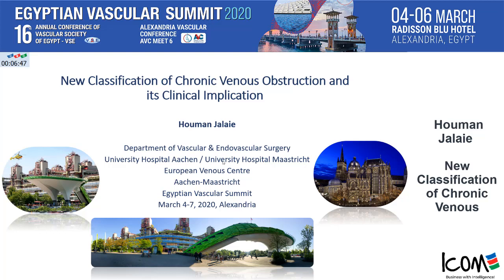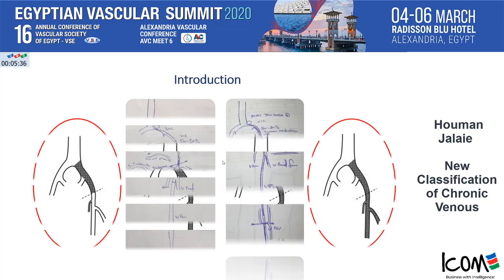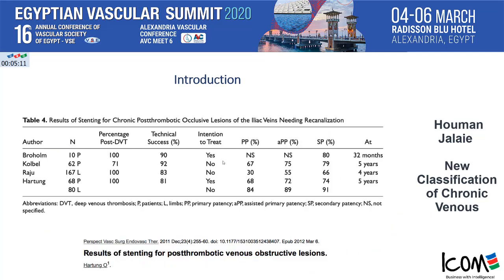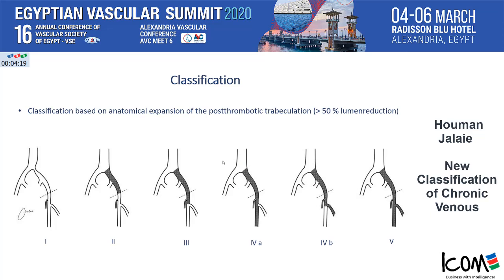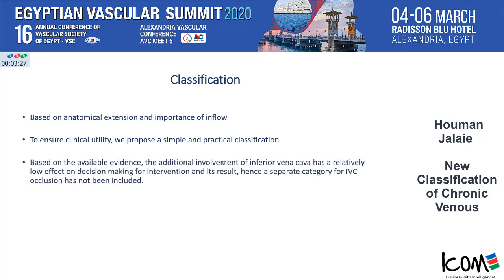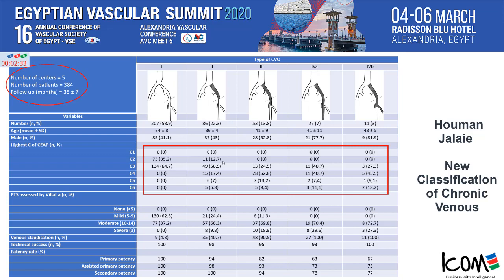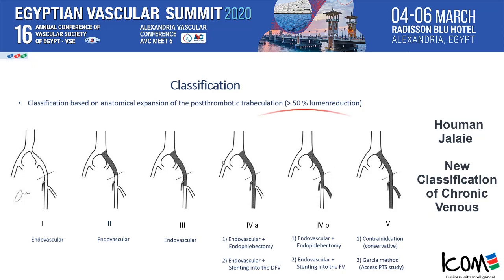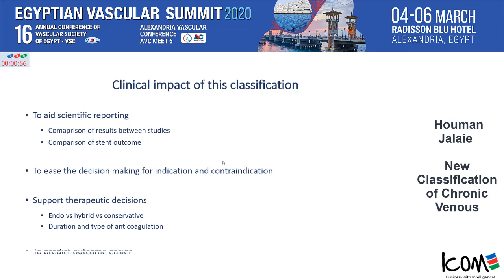16 New Classification of Chronic Venous